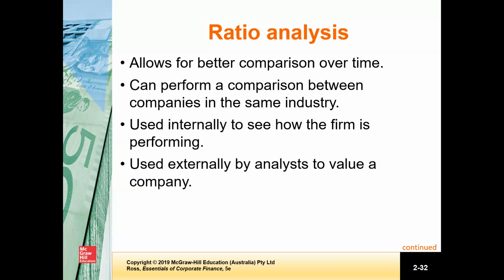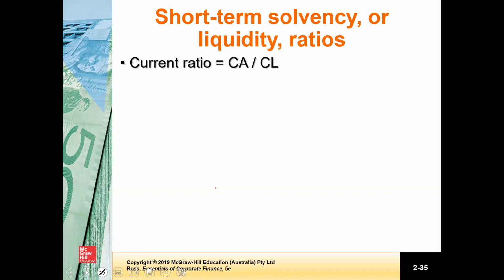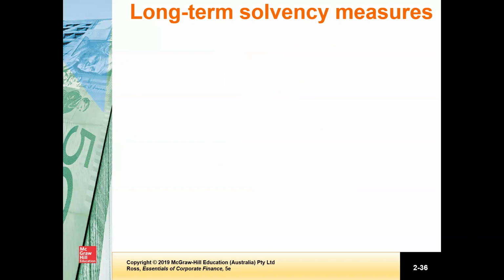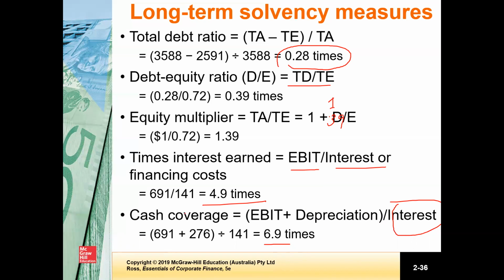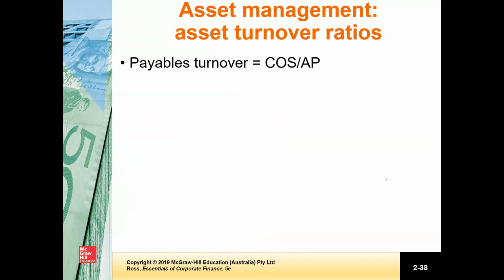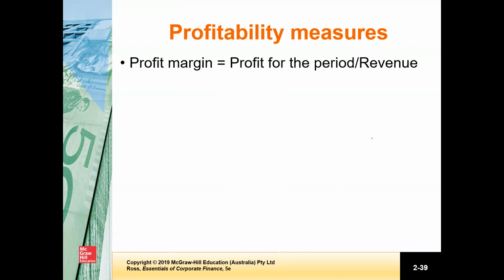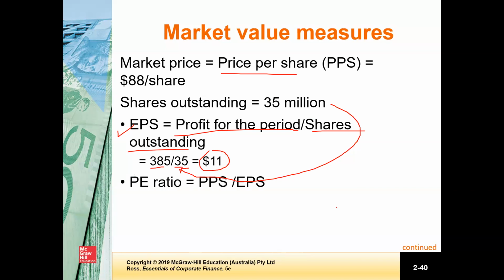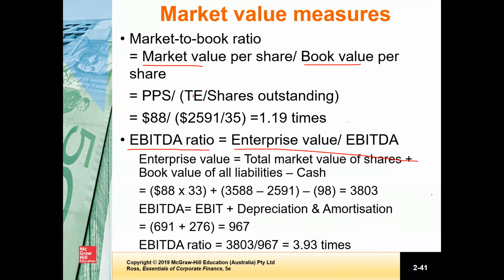Ch 3 LO 2